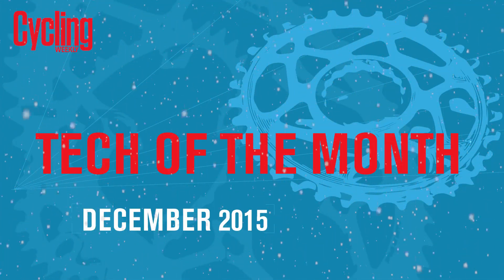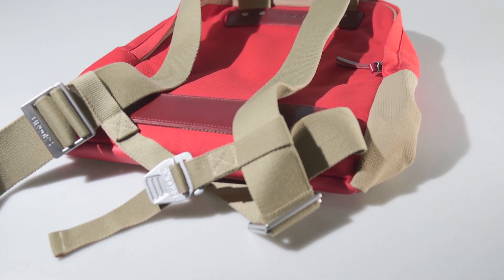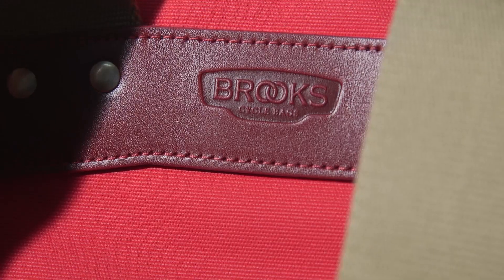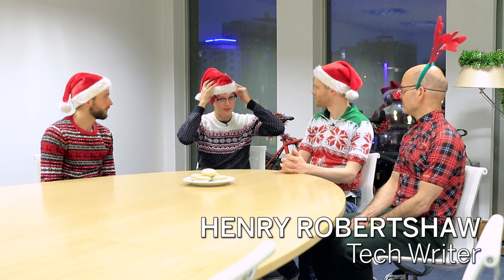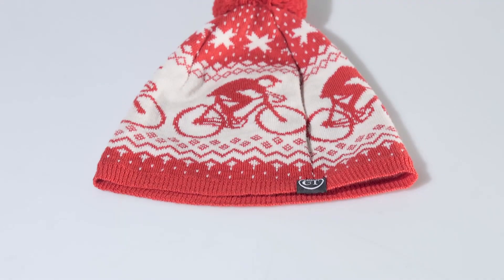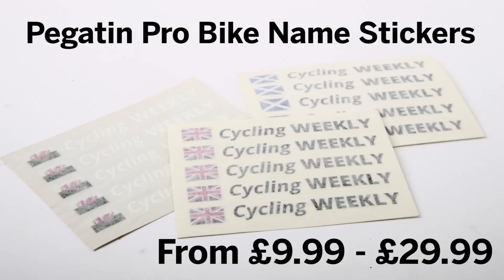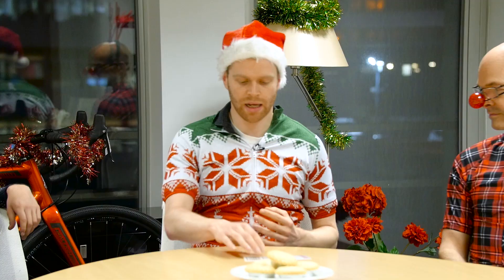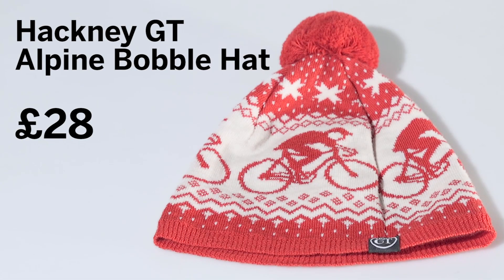What do our tech team want in their stockings? | Cycling Weekly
‘Tis the season to buy lots of Christmas-themed cycling products.
Our tech team gets in the festive mood.